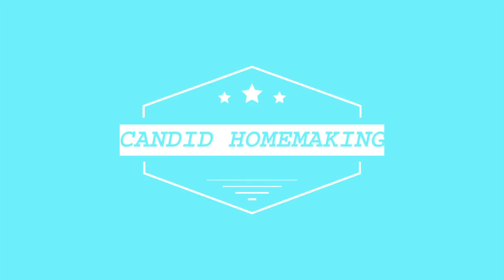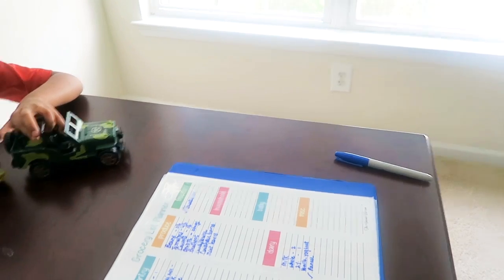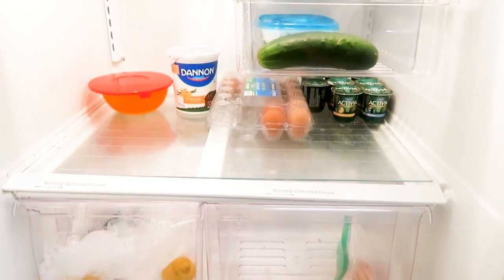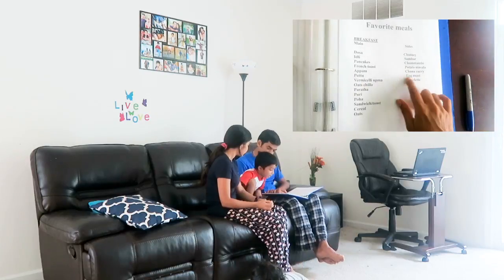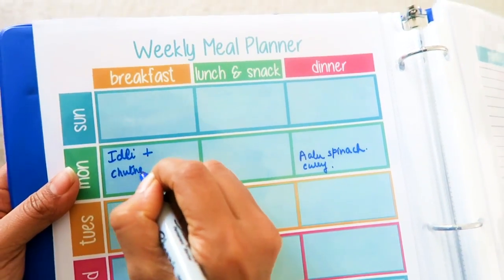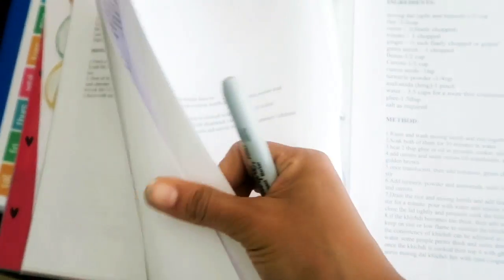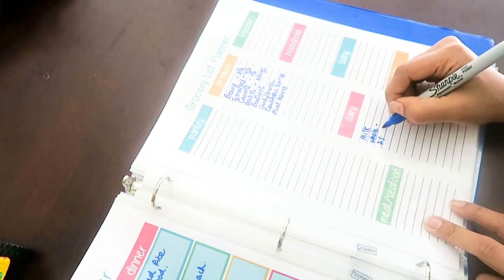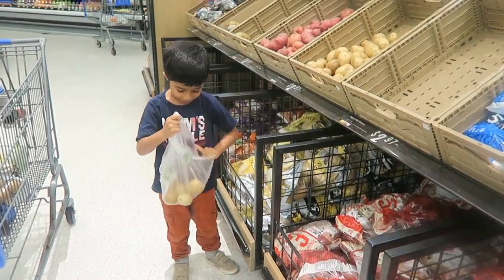Indian Family meal planning routine | Weekly Indian Menu planning | Start meal planning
In this video, I have shared with you  the most simple way that I follow to plan meals for my family for an entire week.I do meal planning for two weeks at a stretch and include my whole family to plan meals as then they would know what to expect for.In this way everyone can be included as a part of meal plans and makes us stress free.Meal planning is a very important part of our family routine now because it is easy to get into a lot of stress if meals are not planned out and especially since Indian meals take a lot of time in comparison to other foods.So I have discussed an example of a weekly Indian menu planning that our family decided upon for a week and grocery shopping list can be easily made taking into account the right amount of ingredients and food items needed to prepare the Indian menu plan.'
The Indian meal prep for the week will be shared in the next video.So please stay tuned:)